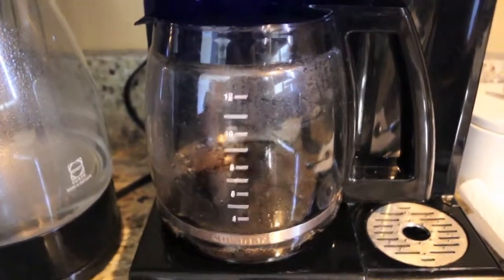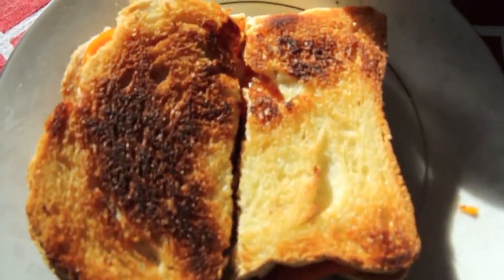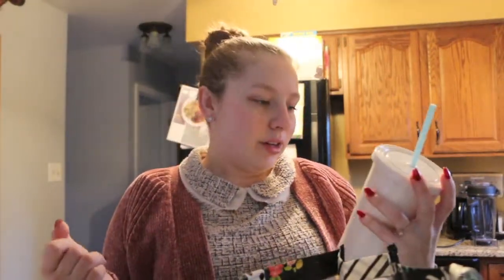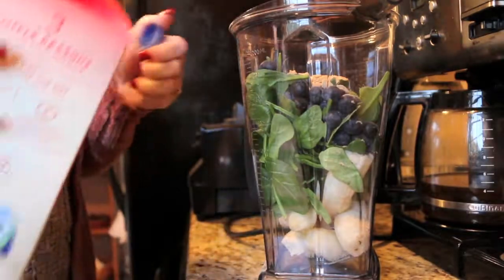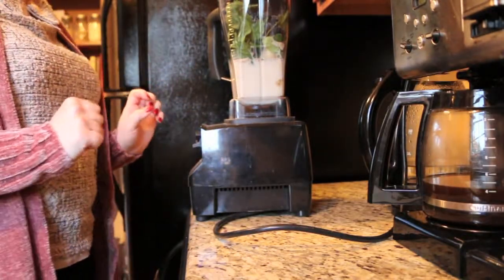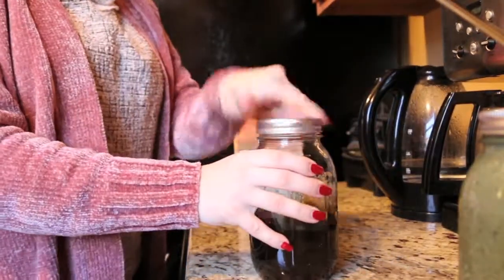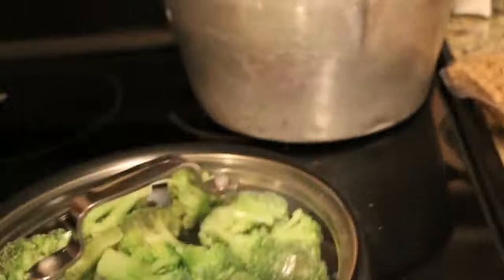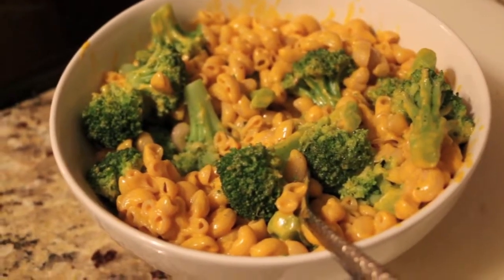Veganuary Days 8 & 9 | WIEIAD | Vegan